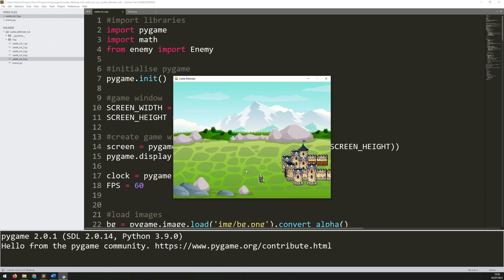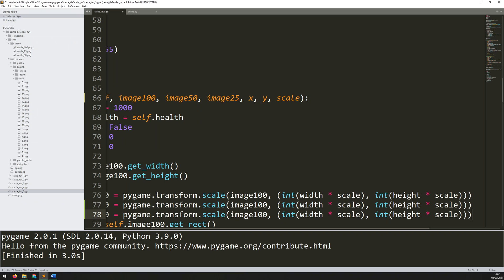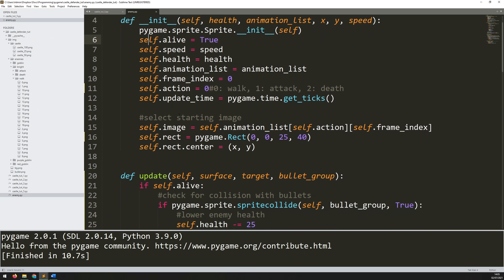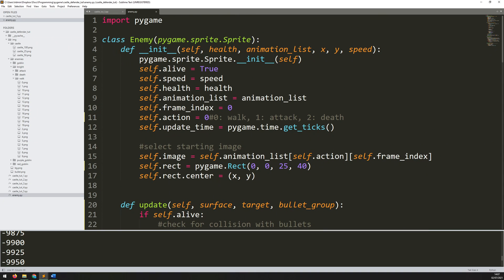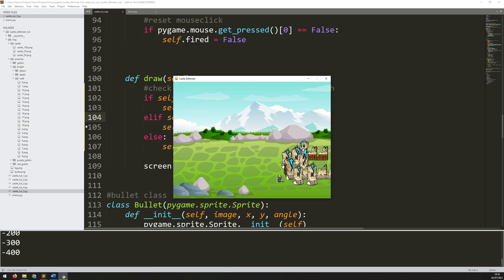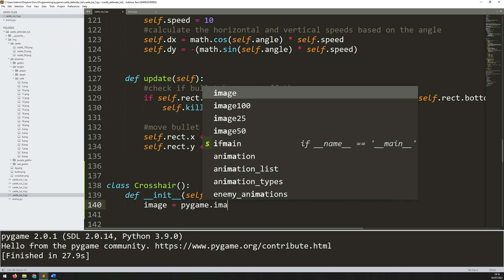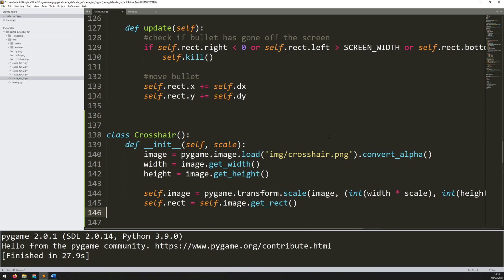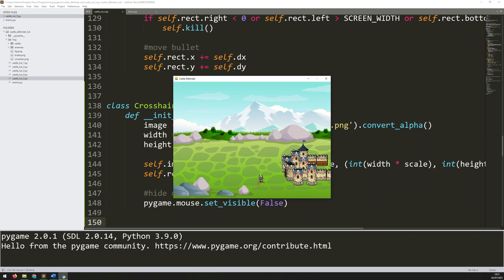PyGame Castle Defender Game Beginner Tutorial in Python - PART 5 | Castle Damage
In this Python tutorial I code a Castle Defender Game using the PyGame module. I'm going to show how to add different images for the castle based on damage taken